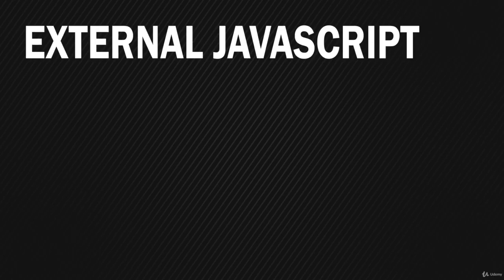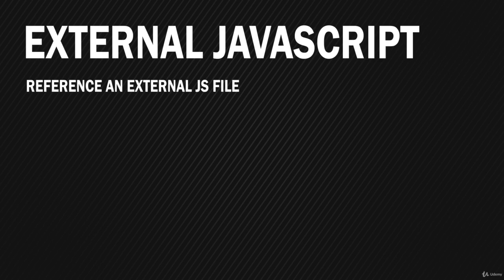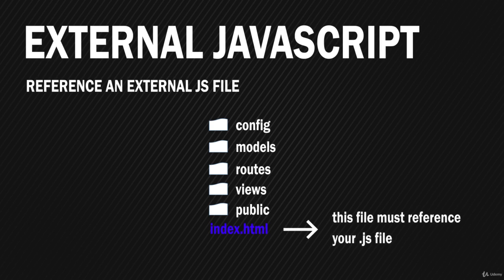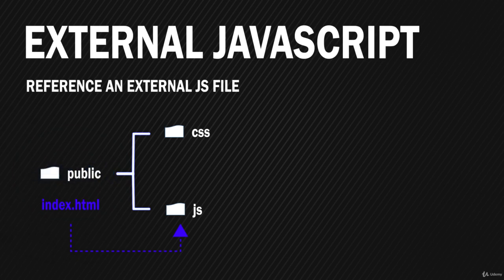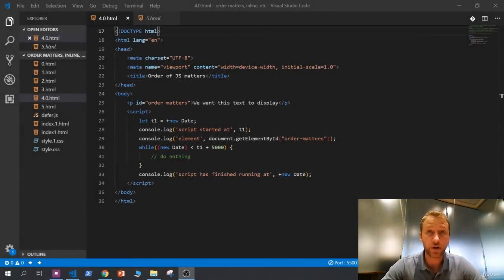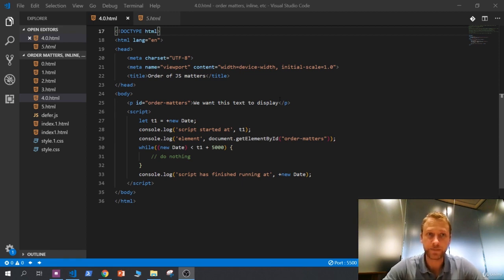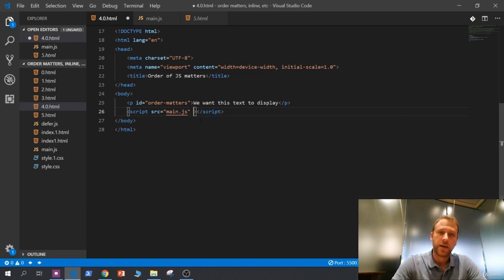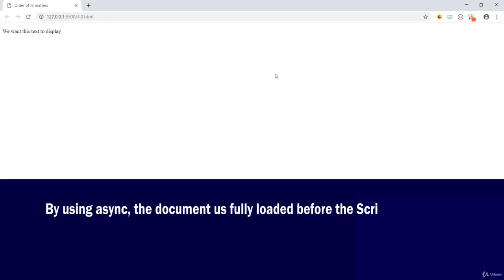JavaScript Grandmaster 0511 External JavaScript and the Async Attribute